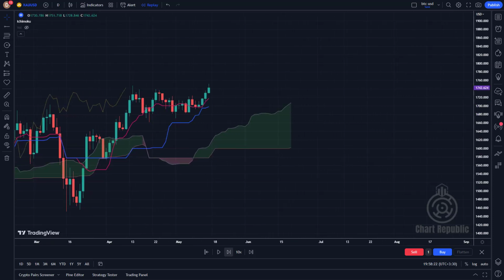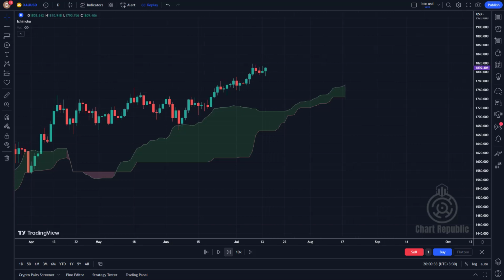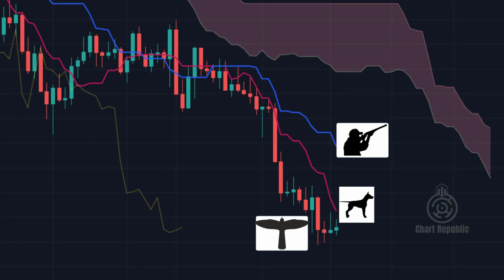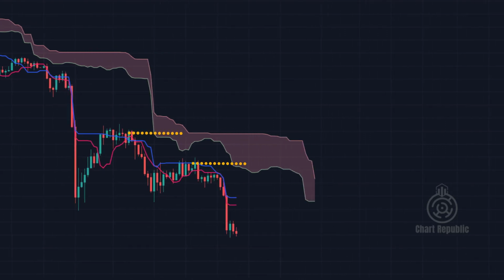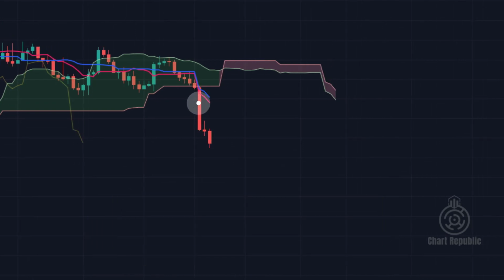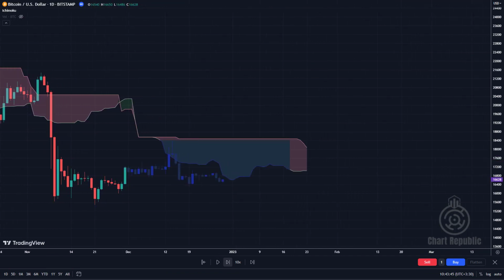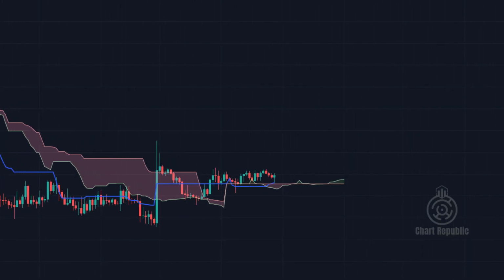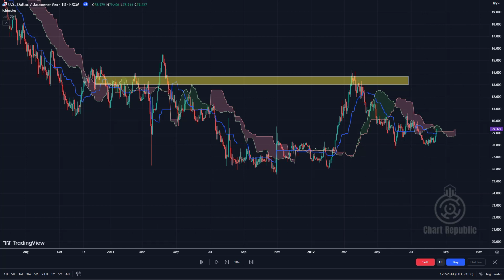Mastering Market Dynamics: Harnessing Ichimoku's Momentum and Breakout Strategies!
Explore the practical side of Ichimoku in this video, where I delve into momentum analysis and breakout strategies. Learn techniques to enhance your trading skills, from understanding cloud formations to leveraging support and resistance zones. Join me on this video to better navigate financial markets and gain a competitive edge.
Contents Of This Video:

00:00 - Kumo as a saviour
01:25 - thick versus thin kumo
03:05 - the magnetic effect of a flat kijun
04:03 - A brief look at market cycles
04:53 - use the RSI indicator for reversals
05:14 - Tenkan Transition: Resistance to Support
05:48 - Tenkan and Kijun join forces
07:30 - Exceptional S/R formed by kumo
08:24 - The most powerful breakout signal